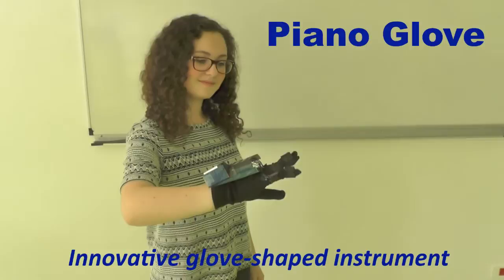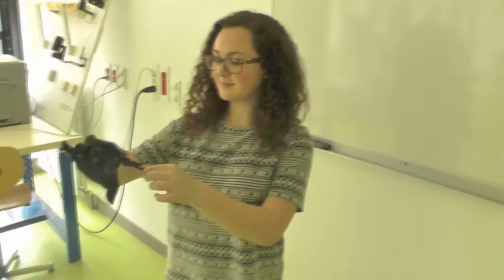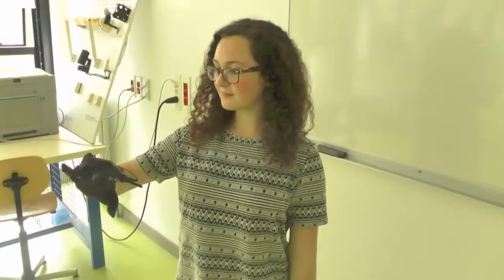Piano Glove Commercial / Publicité Gant Piano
Le Gant Piano: un projet de Arthur Cornet, Anaëlle Mangin et Guillaume Dubois (Lycée Richelieu, Rueil-Malmaison)
Voici la publicité du projet qui a obtenu la première place de l'Académie de Versailles aux Olympiades des Sciences de l'Ingénieur qui ont eu lieu le 17 Avril 2015 à l'Ecole Polytechnique